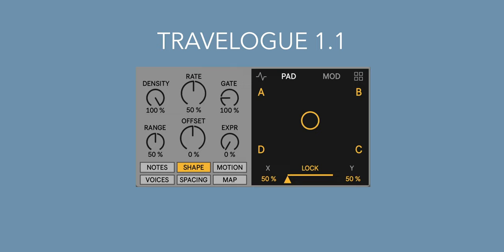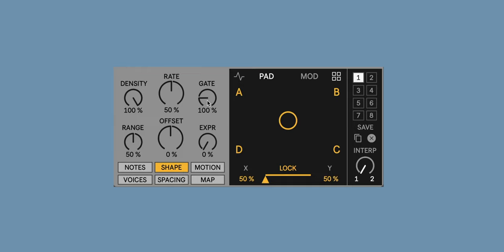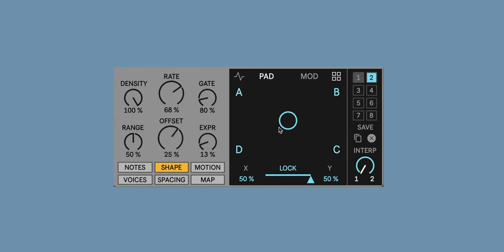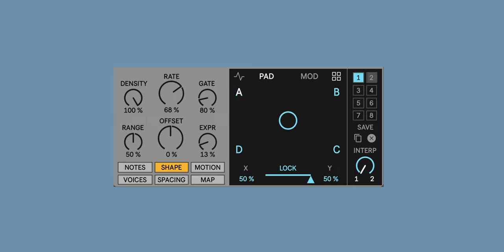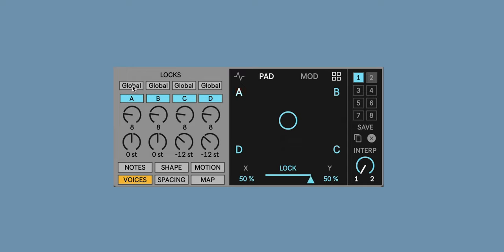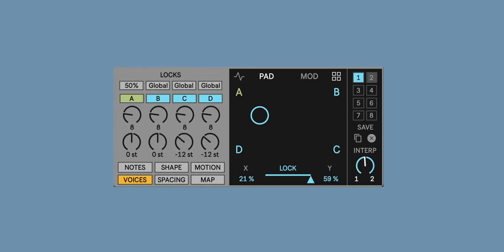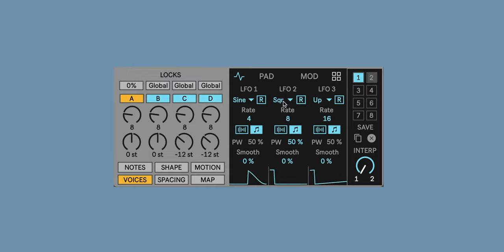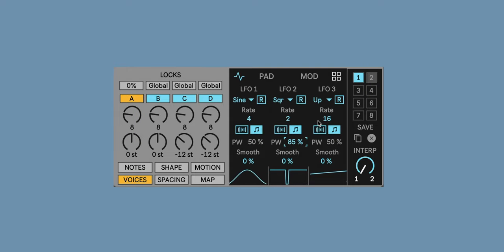Travelogue 1.1 Overview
This video offers a brief overview of what's new in Travelogue version 1.1.

Travelogue is a generative Max for Live MIDI device that sends users through a unique sonic journey full of new discoveries and happy accidents. With a deceptively simple UI, the four-voice melodic engine generates a wide variety of moods and textures, from melismatic counterpoint to tightly looping phrases and everything in between.

Inspired by Music Thing Modular’s Turing Machine and Mutable Instruments’ Marbles, Travelogue supplies endless variations from which to build larger musical constructions.